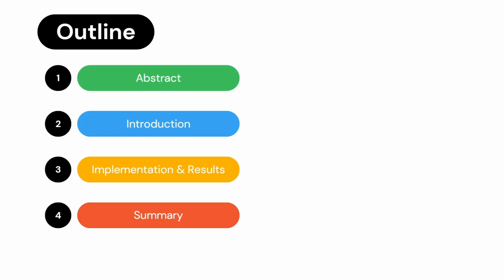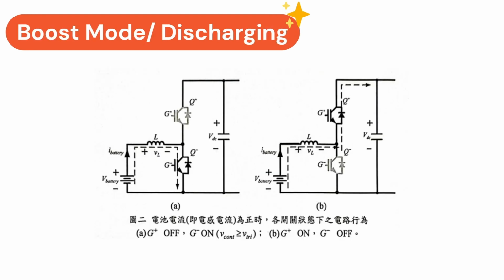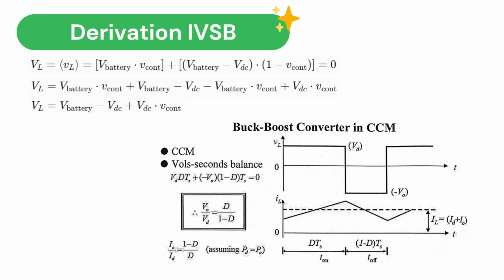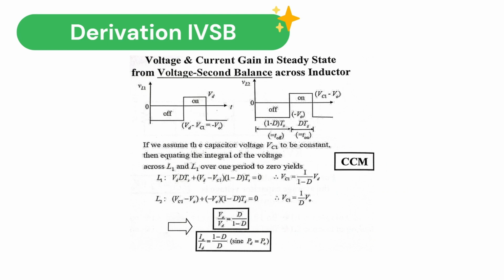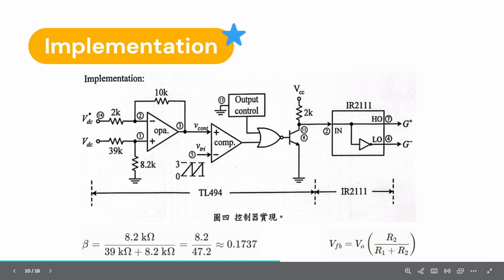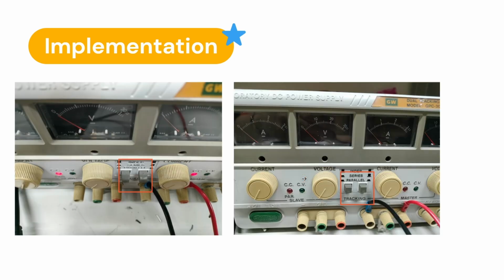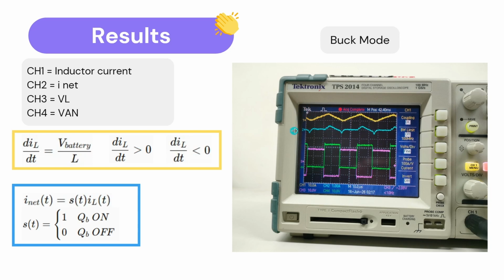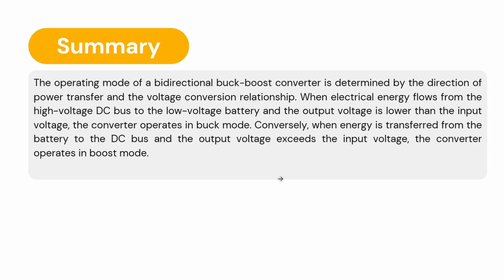第128組，陳鴻祺教授指導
專題題目 : DC-DC Bidirectional Converter Control
研究成員 : 黃鈺涵